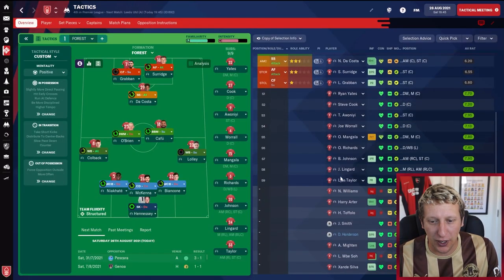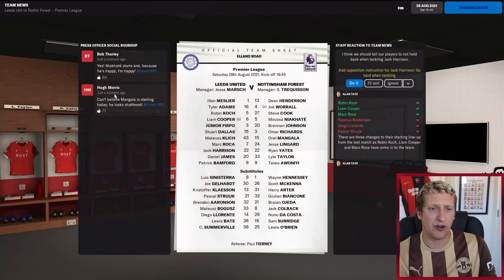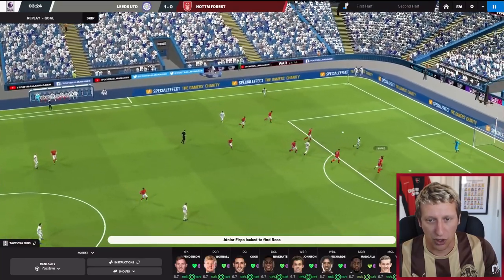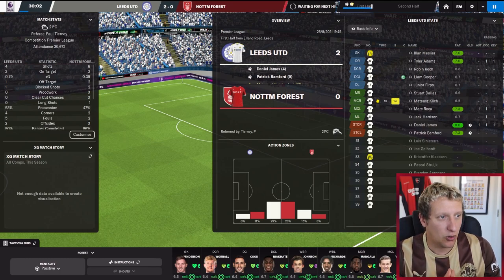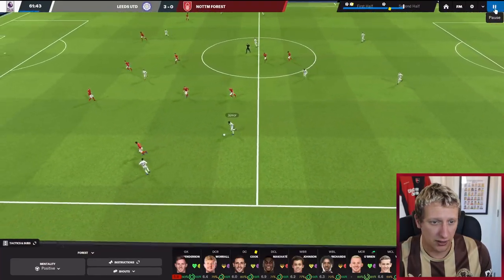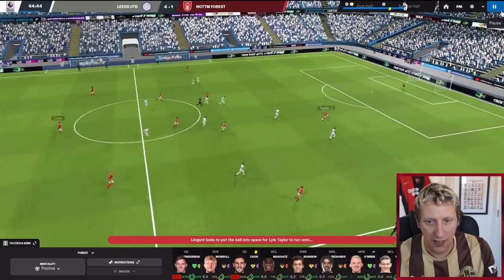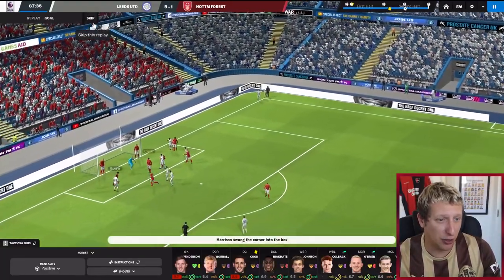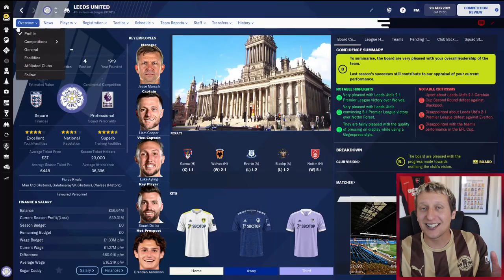WE TAKE OUR UNBEATEN START TO ELLAND ROAD 4/38 FM22 NOTTINGHAM FOREST PLAYTHROUGH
Big 💗 to all my Patreons on the channel absolute legends thank you for your support💗For monthly shirt giveaways,
Shout out to my Patreon  Paul Colombani, Mark Fairhurst, Paul Elliot,  Harvey Horsley, Glen R, Chris Harold, FM Llama, Alex Sharp & Darren Milsted, Aaron Tyler, FM Gegen, Adam Longsden, Kote Flosse & Simon Willcock, Paul Elliott, Dodgee Gamer, Adi Robinson, Alex Bucur
💬JUMP IN THE DISCORD💬Talking FM, Football shirts plus tactical uploads and private rooms for channel members and patreons!!!